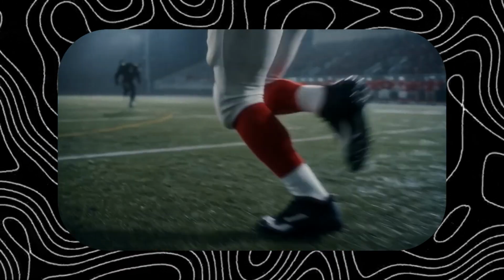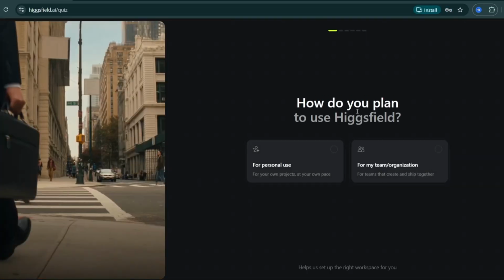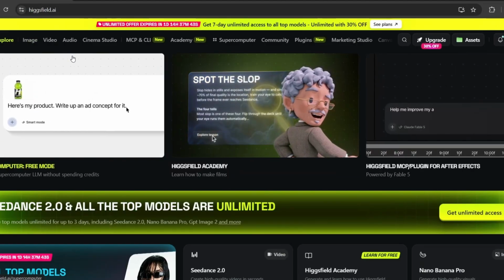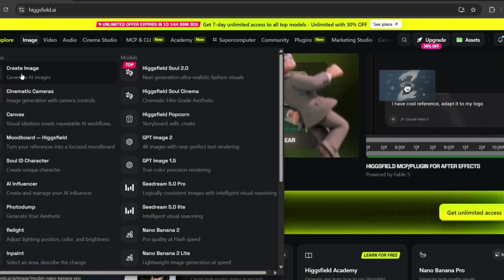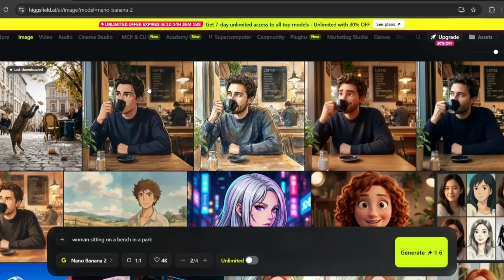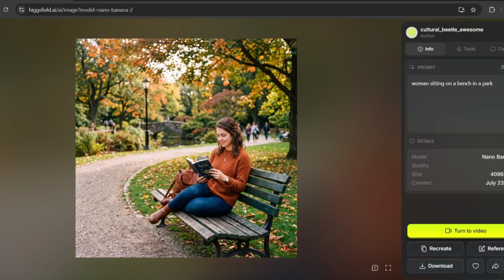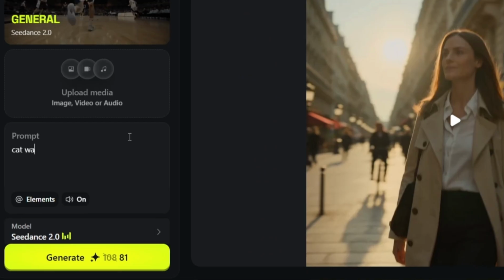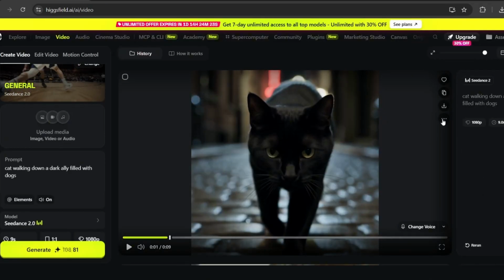Generate FREE & Unlimited AI Videos with Higgsfield!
Higgsfield just made one of the biggest updates for AI creators. New users can now unlock 24 hours of unlimited access to top AI image and video models, including Seedance 2, Nano Banana, and more.

In this step-by-step tutorial, I'll show you exactly how to claim the free offer, generate high-quality AI images, create cinematic AI videos, and explore powerful features like Higgsfield MCP, the Higgsfield Supercomputer, and Claude Fable 5. Whether you're new to agentic AI, looking for Claude for content creation, or want to level up your AI content creation workflow, this guide will walk you through everything you need to know.

If you're serious about creating better AI content with less effort, this is a platform you don't want to miss.